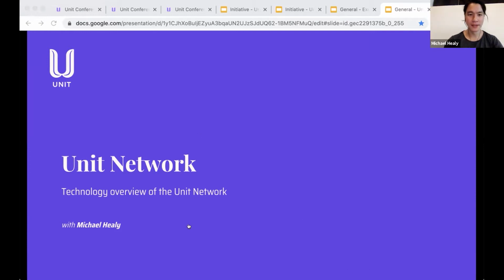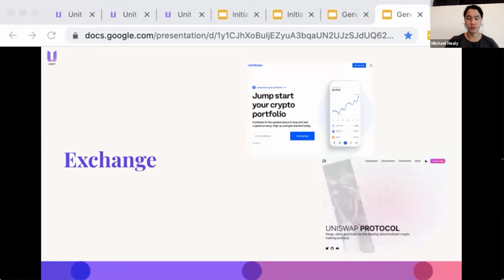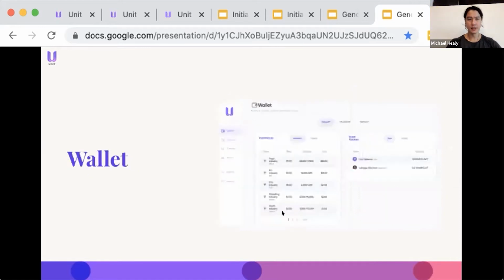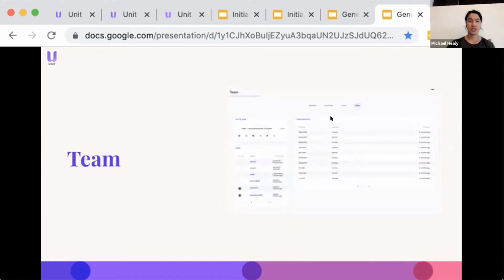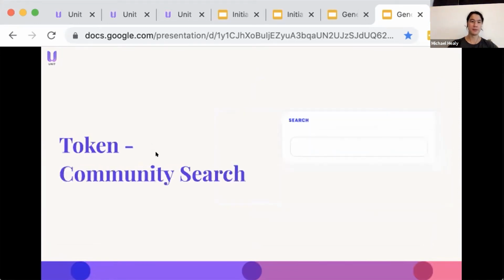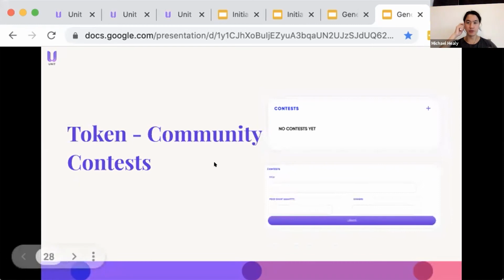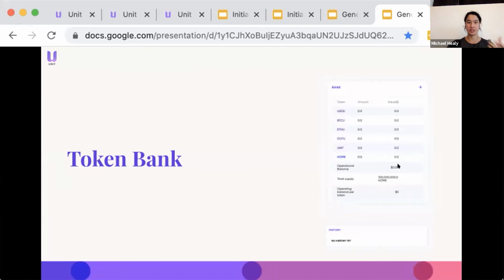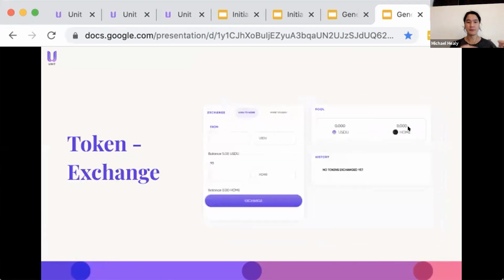Michael Healy - Unit Network / World Unit Forum 2021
Talking about the technology for the Unit Network.

Michael is co-founder of Unit.Ventures, powering/investing in two-sided token-driven maketplaces to create meaningful jobs and solving inequity. Self-taught full-stack web/mobile developer. Built several successful businesses with exits ranging from Chatride, an encrypted peer-to-peer video conferencing technology, Ratemash, was UK’s largest student social network, Wikileaks Android app and many niche mobile apps with millions of users worldwide. Advised and supported startups, investors and corporates in Asia, Europe, Middle East and Latin America. Finalist of Thiel Fellowship by Peter Thiel and awarded the Silver medal in Mathematics Olympiad. Served as Entrepreneur-in-residence at top pan-European Venture Capital firm, Wellington partners(€800 million under management). Worked for Google, KPMG, Founders Forum, Saatchi & Saatchi, L’Oreal, Imperial College, Unilever, London Business School and others.